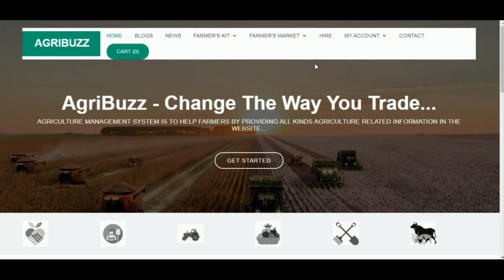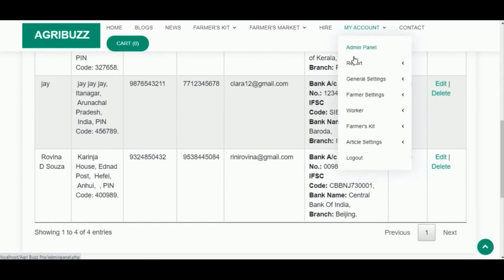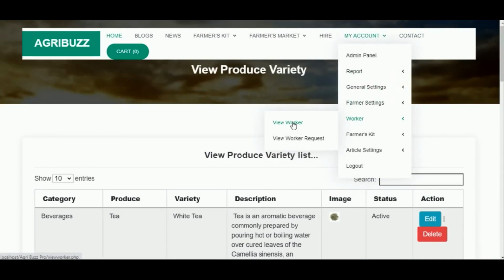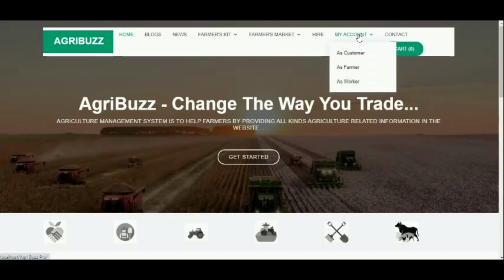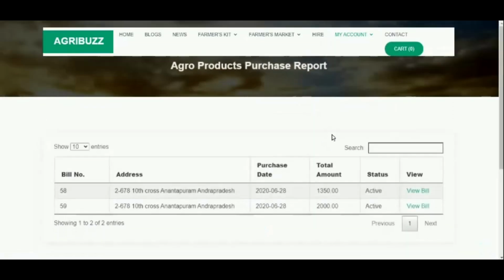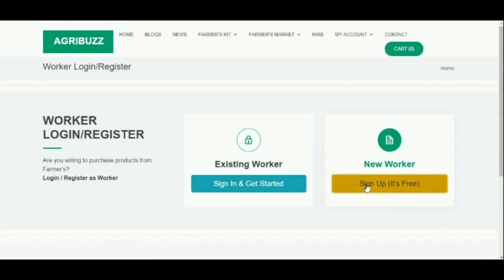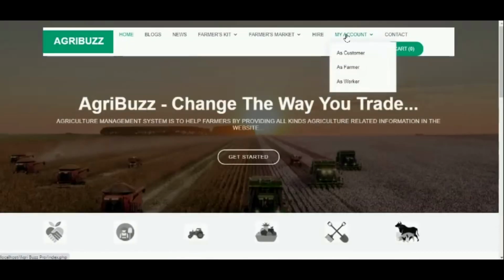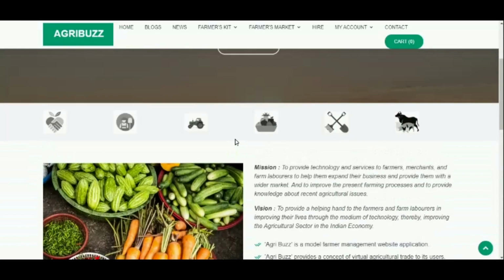Online Agriculture Management System in PHP & MySQL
This Online Agriculture Management System project developed using PHP and MySQL. This project has many features developed by engineering students.